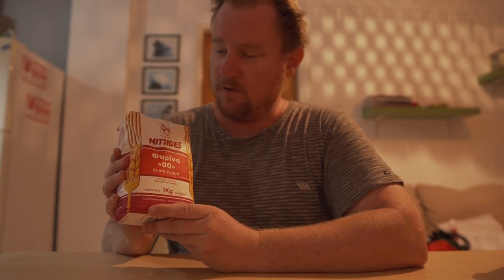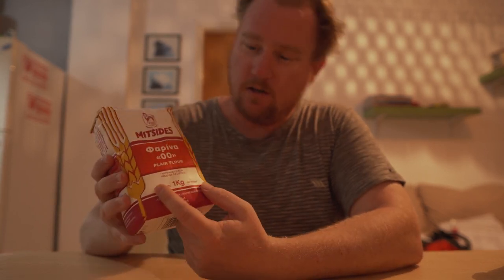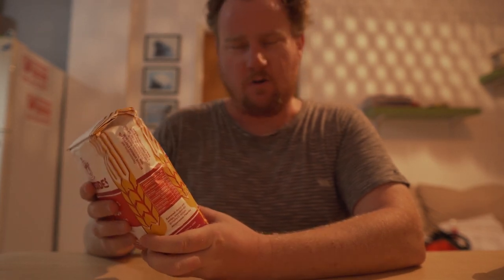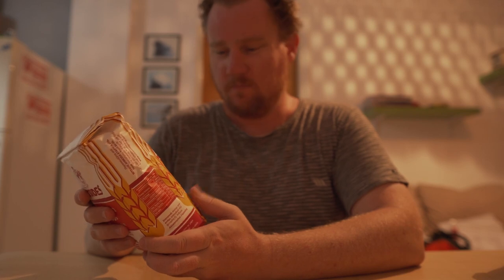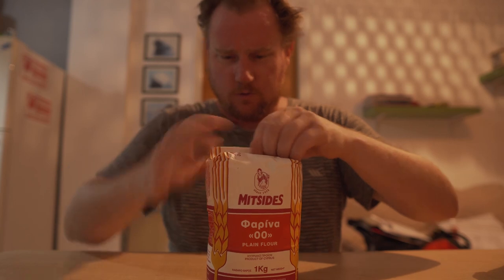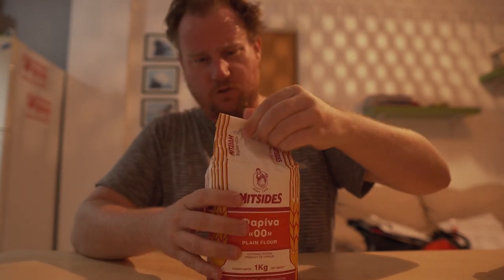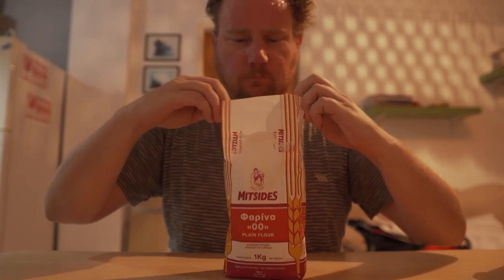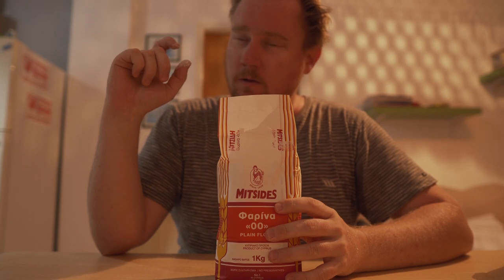Ben Reviews plain flour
In this exciting video we have a look at Flour